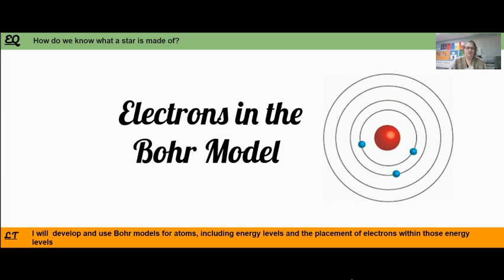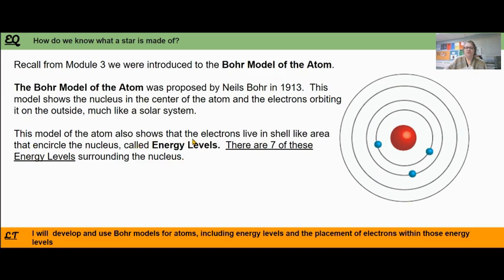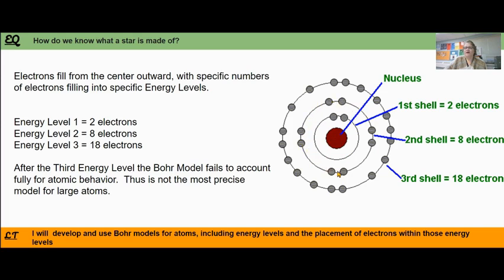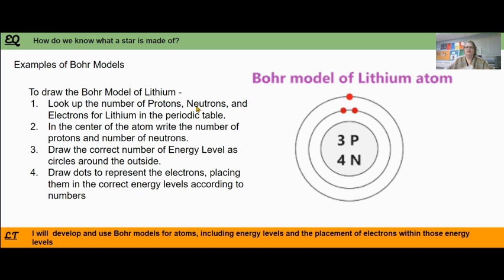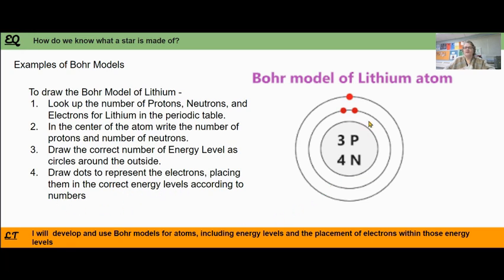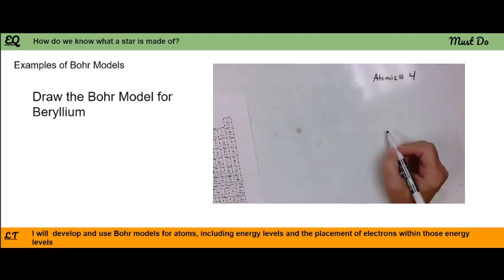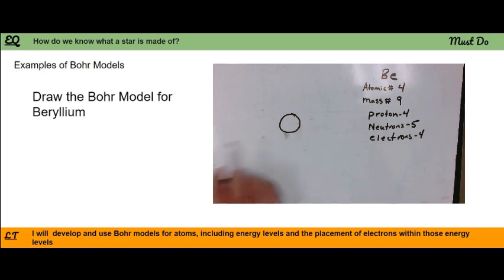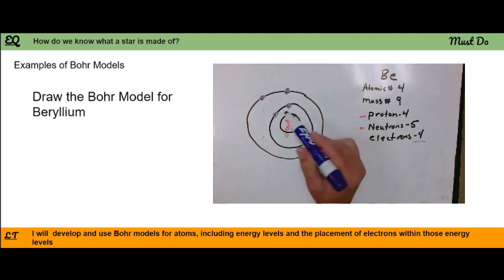Electrons in the Bohr Model